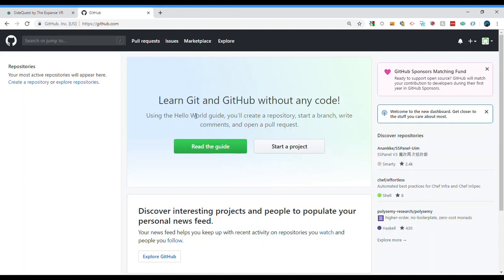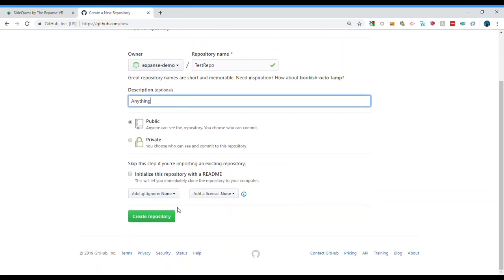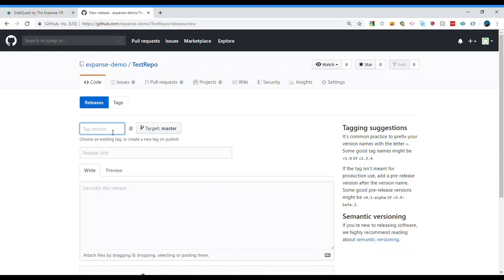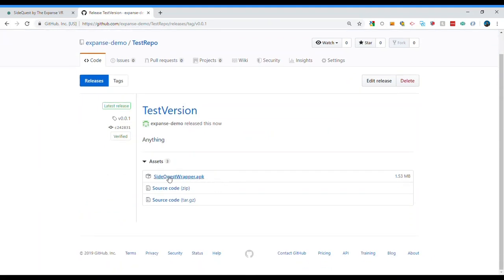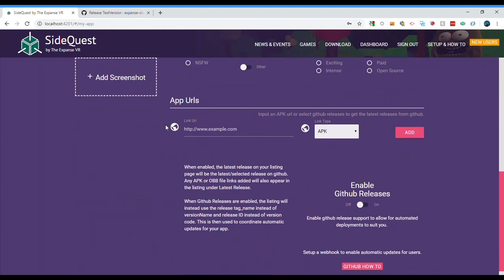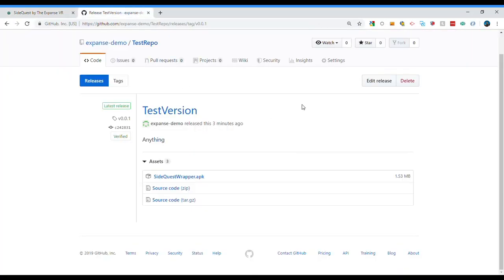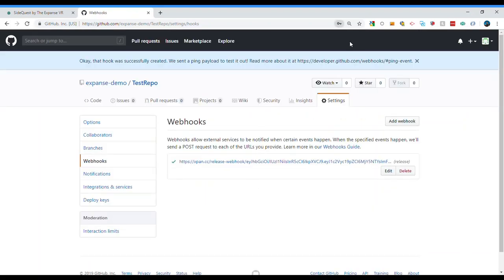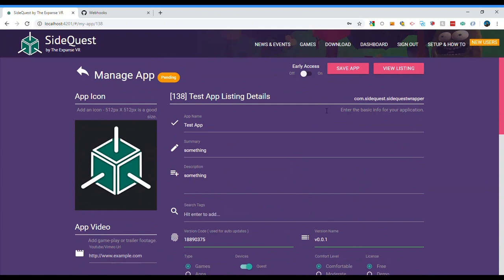Setting up github releases with SideQuest